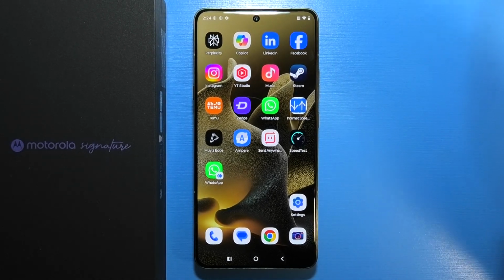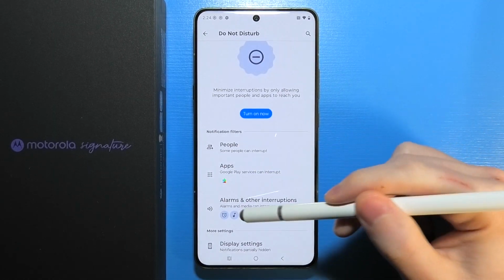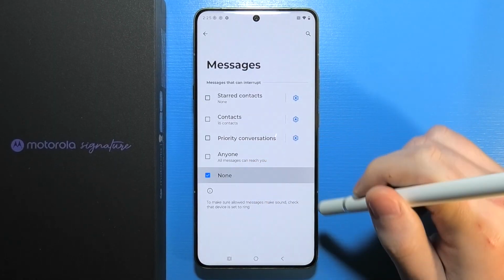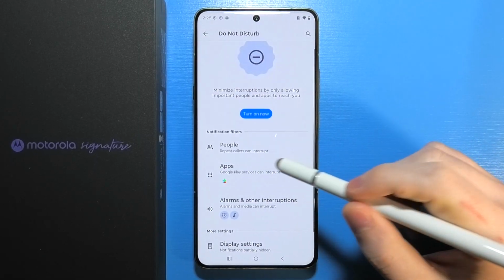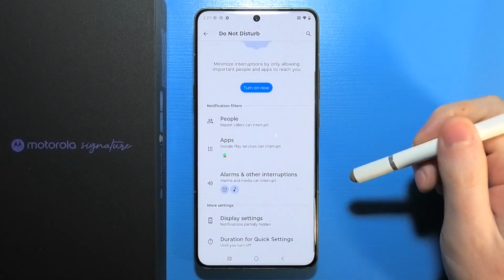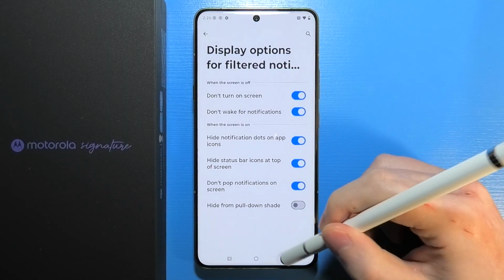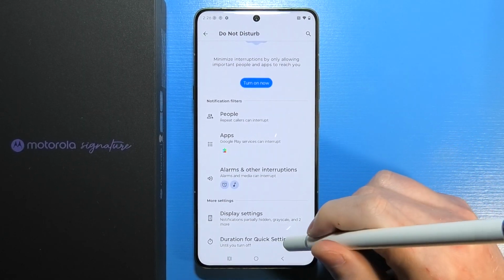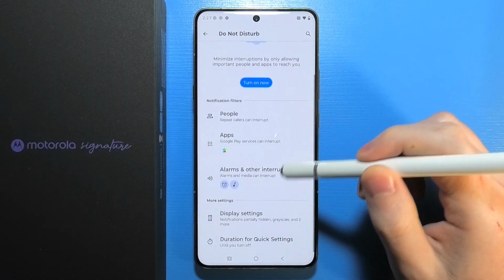Motorola Signature: How To Set Up Do Not Disturb Mode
This video shows how to set up Do Not Disturb mode on Motorola Signature. We explore notification control and scheduling options. If you want fewer interruptions on Motorola Signature, this guide walks through DND settings. Customize silence rules for calls, messages, and alerts.